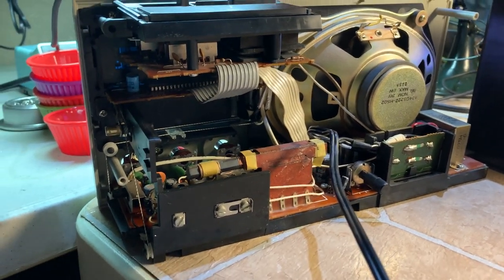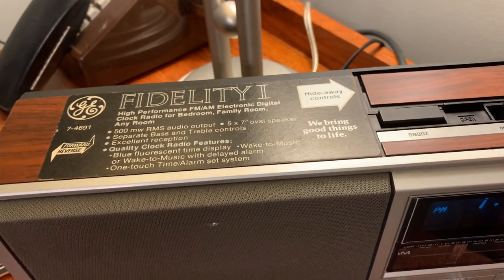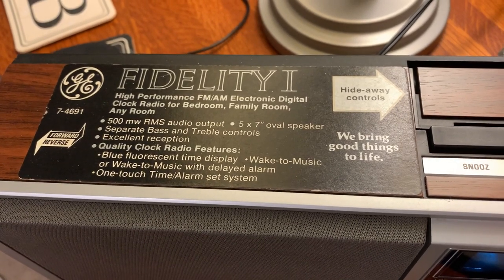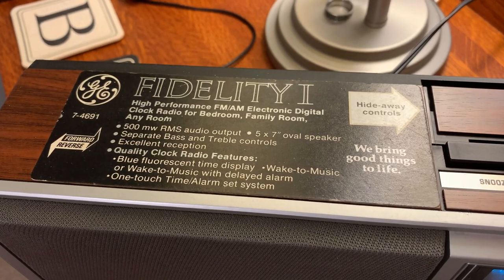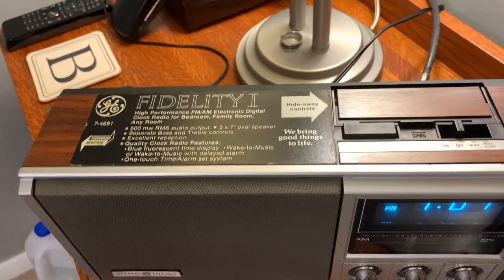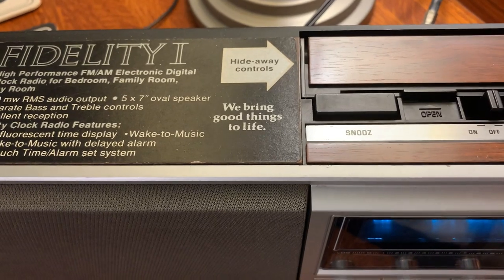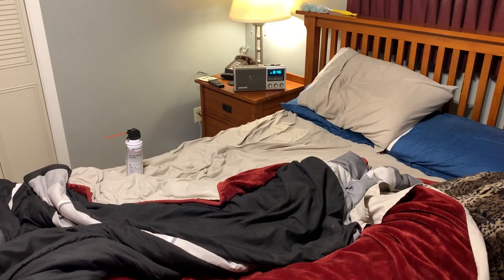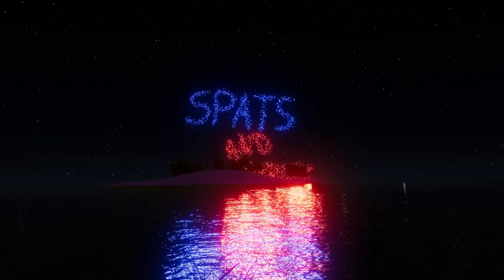1983 General Electric Fidelity I Model 7-4691 HiFi Clock Radio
One of the best sounding clock radios I've ever used.